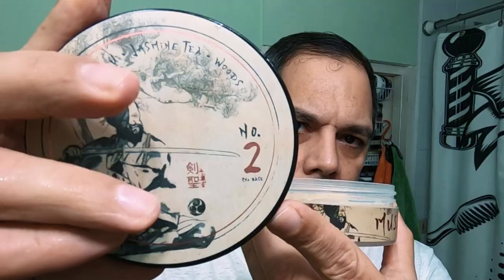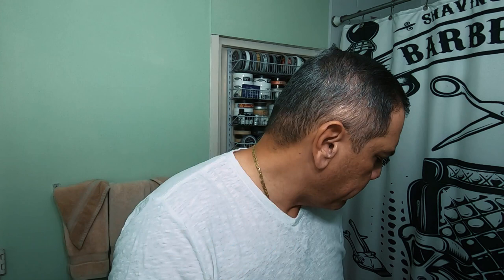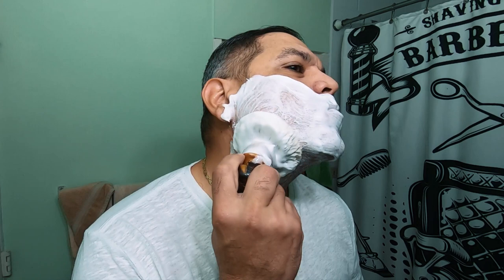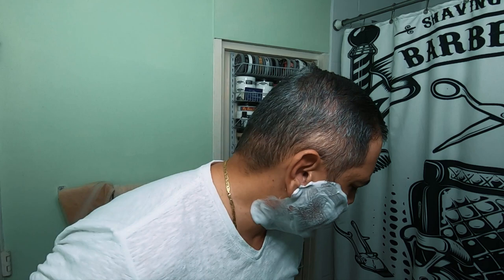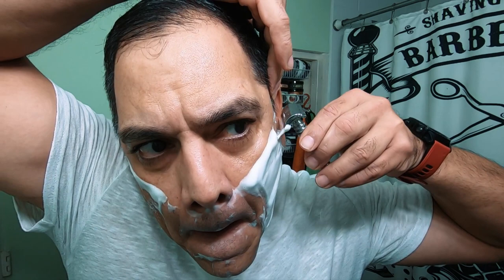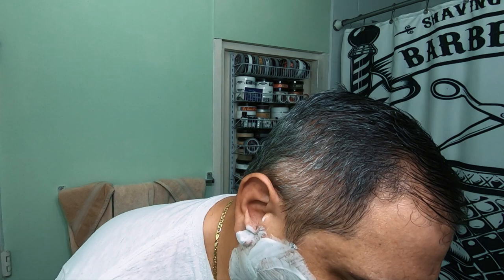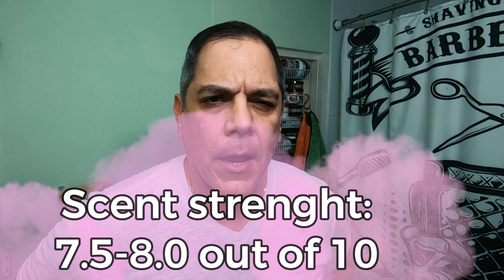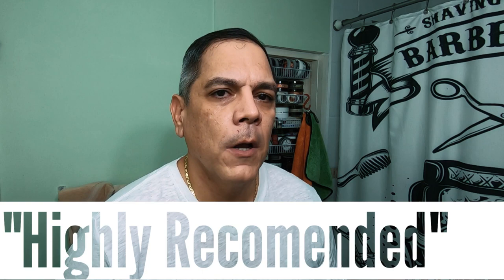#079 Gentleman's Nod Musashi 2 shave set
"Hump day shave" with Musashi 2 from@gentlemansnod! This is a beautiful dance of citrus, woods and earthy notes that really makes your shaving experience one like no other! Well, Gentleman's Nod is no lightweight contender when creating unique and awesome sets. This one is proof of that. Their description of the scent:
"The fragrance is intended to invoke feelings of walking from an isolated coastal region with the fresh zest of citrus and sweetness of Nashi pear. As you move inland and into slightly higher elevations, Jasmine Tea, florals and spice dominate the fragrance. Ultimately as your journey continues into yet higher, forested elevations the fragrance again transforms into a more earthy and woodsy mix reminiscent of the damp forest floor and ancient firs."
The hardware: Carbon Stainless steel razor (regular plate), Shark Platinum Super Stainless, awesome shaving (Sheep) towel from @lancasterrazorworks and the Cayuen Brushworks 24mm Silvertip Badger driftwood burl brush.